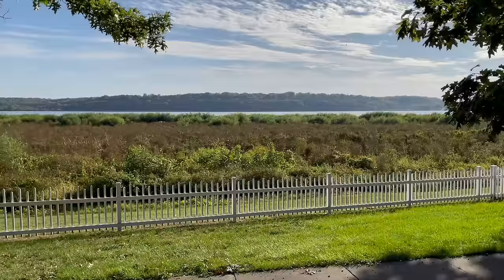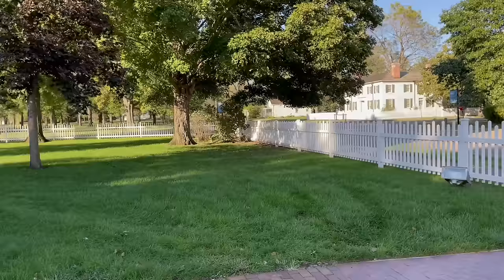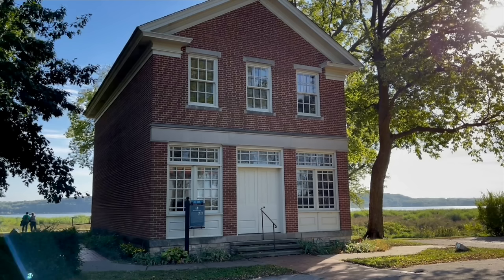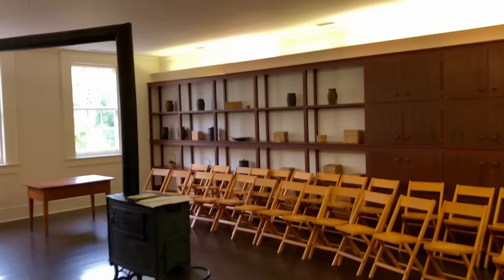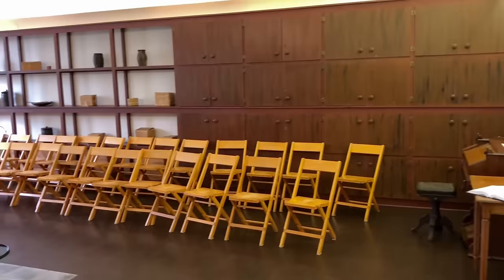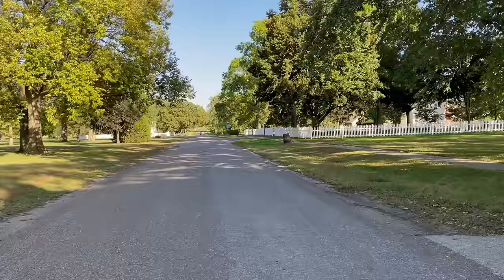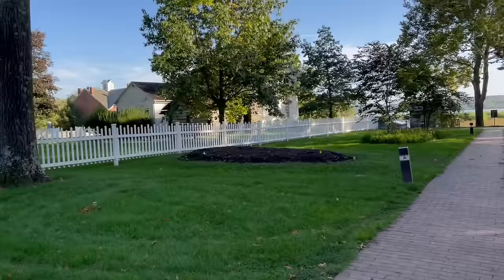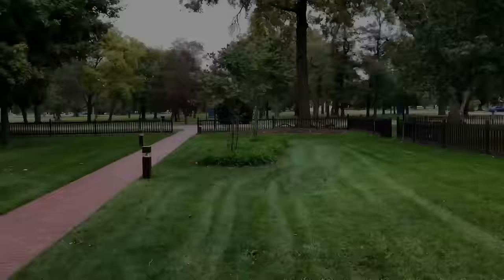New Properties in Nauvoo: A Walking Tour of the Joseph Smith Properties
When the Church of Jesus Christ of Latter-day Saints purchased the Kirtland Temple on March 5, 2024, the Church also acquired other properties in Nauvoo, manuscripts, artifacts, and a ton of land. I'll take you on a walk around these newly acquired homes in Nauvoo.
Tom Pettit